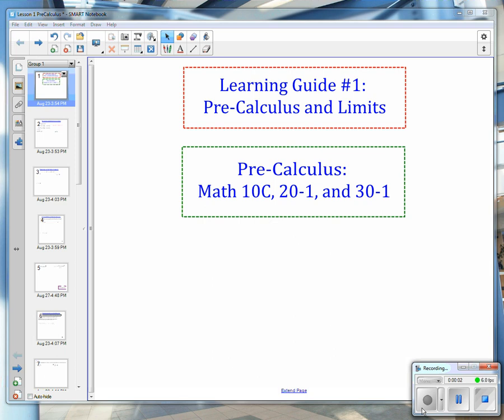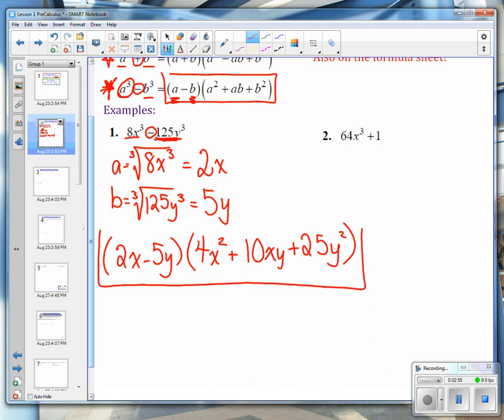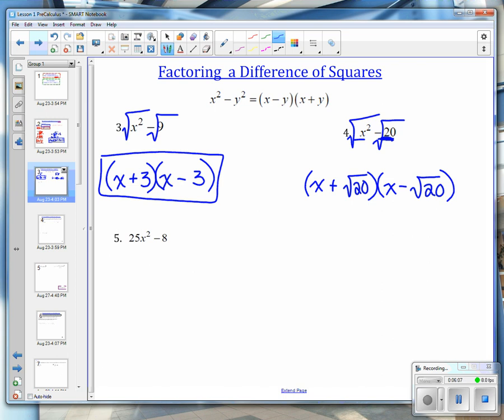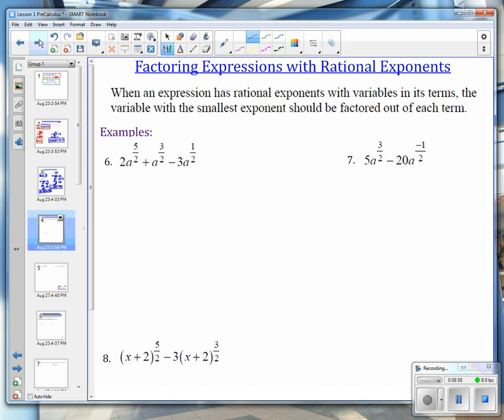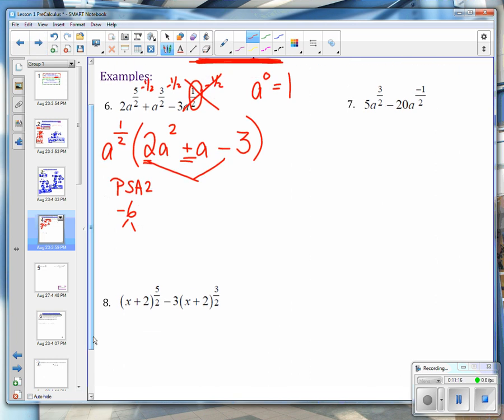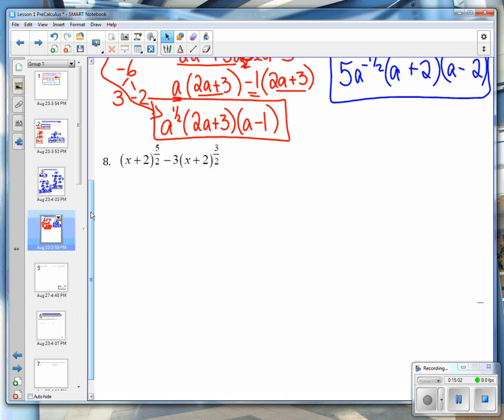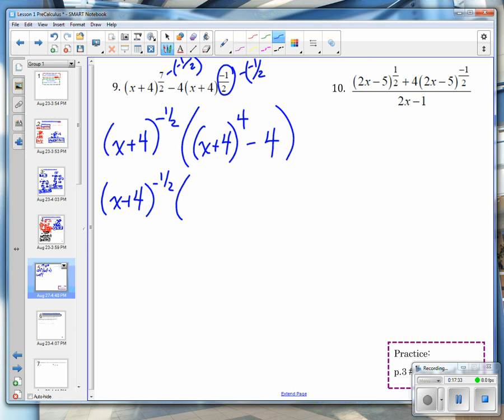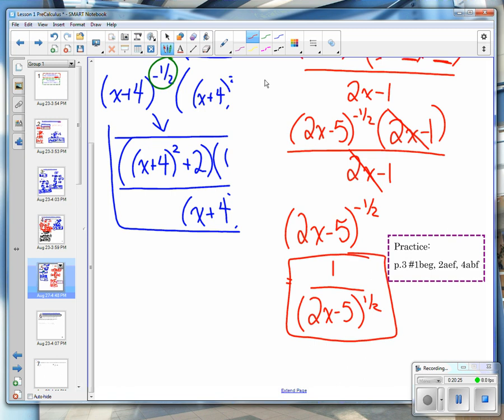Lesson 1 (Factoring)